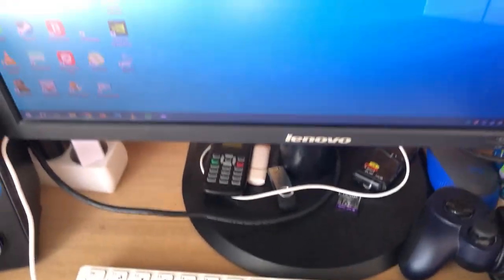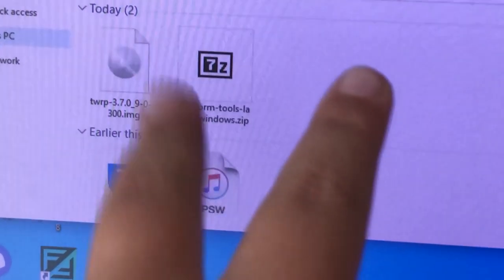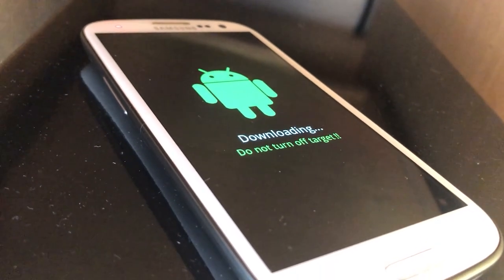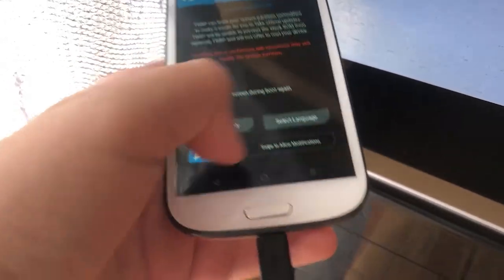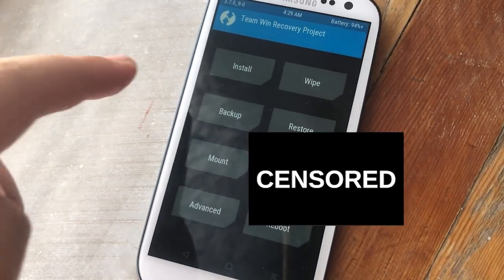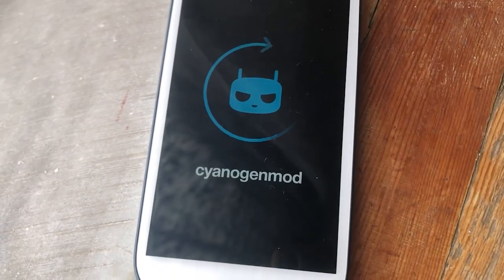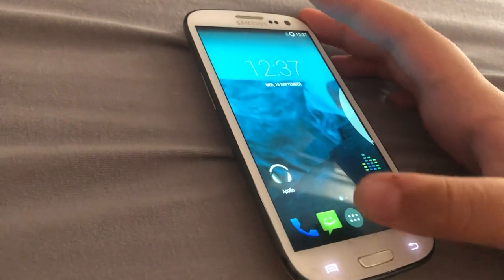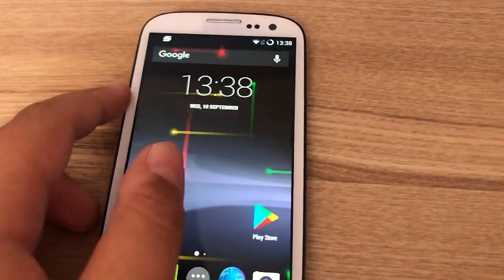Installing CyanogenMod 11 on a Galaxy S3 in 2025!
Hi there!
Today, we will be installing CyanogenMod 11 on a Galaxy S3 in 2025!